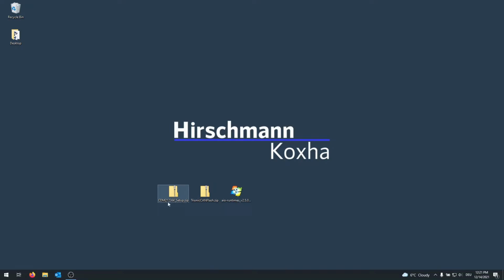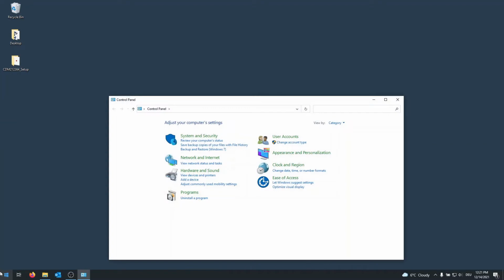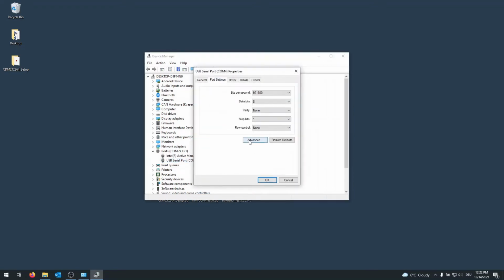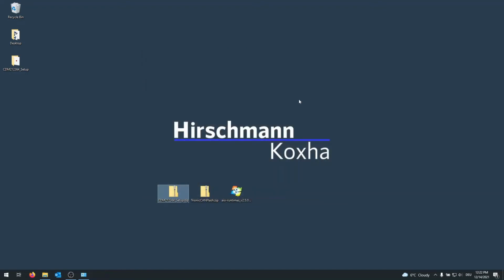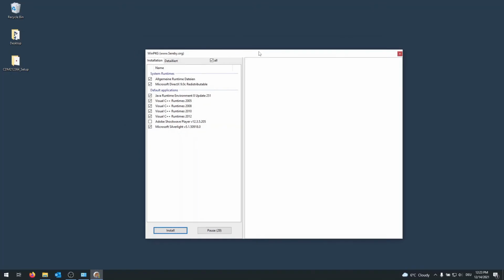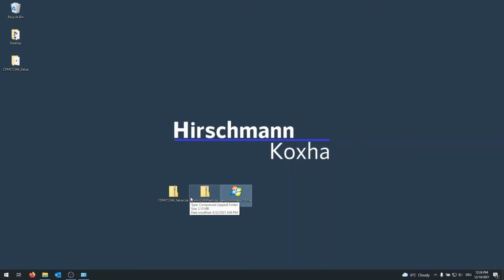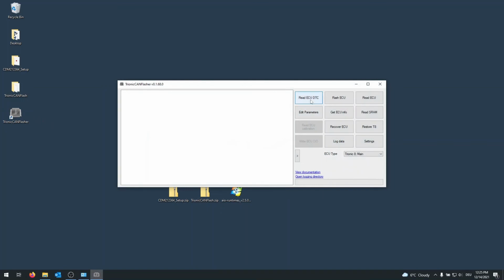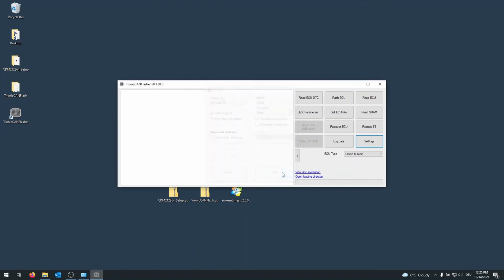Installation & configuration - OBDLink SX/EX + TrionicCANFlasher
In this video we will cover the process of installing and configuring your OBDLink SX/EX interface and how to setup the TrionicCANFlasher.